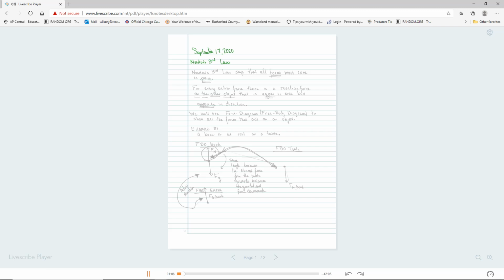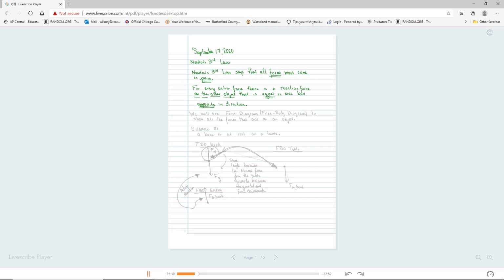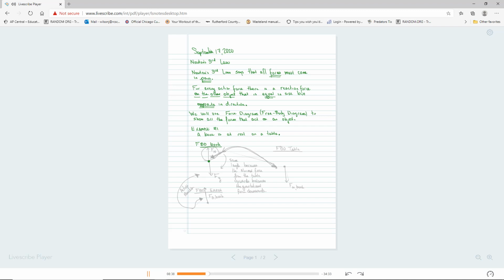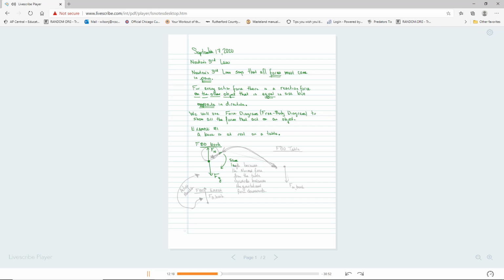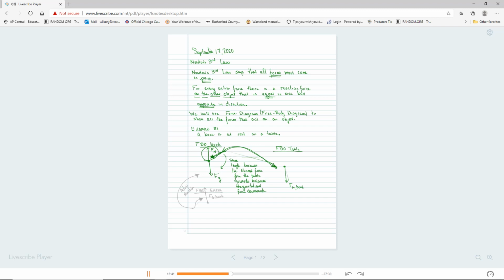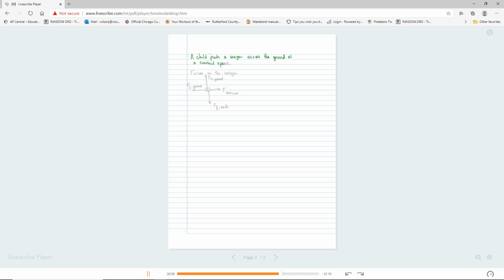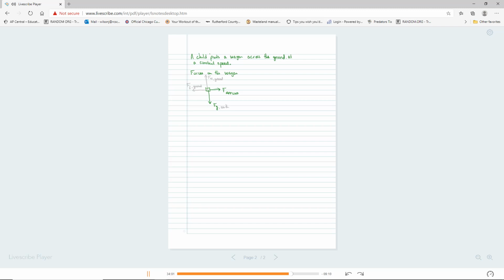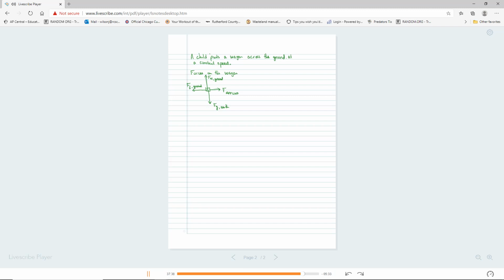Newton's 3rd Law 1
For the students of Joy Wilson in Physics 1 at Blackman High School